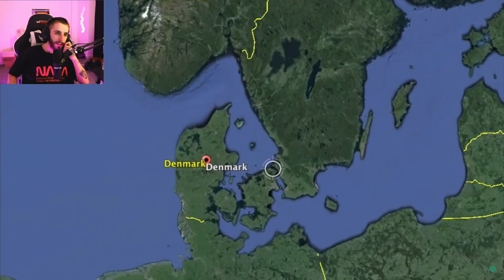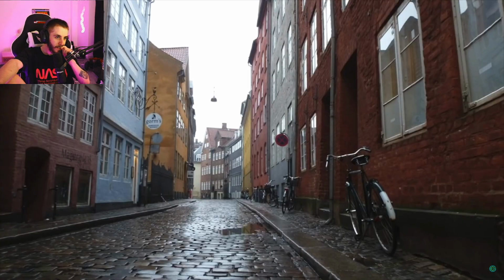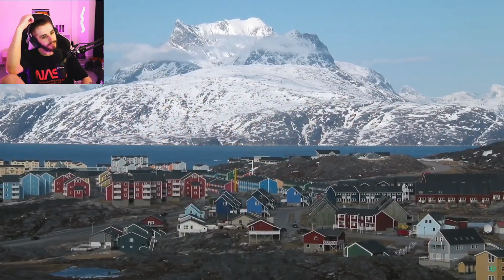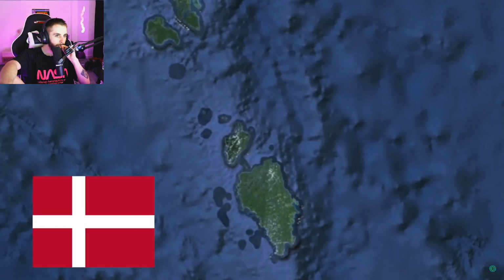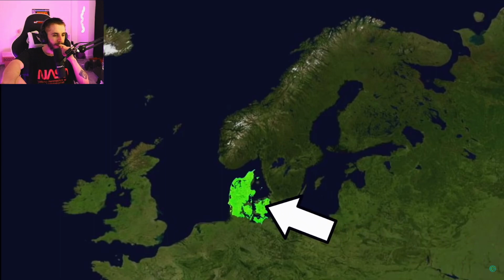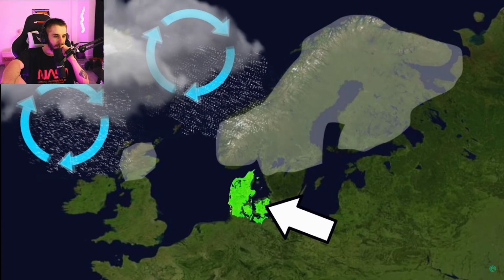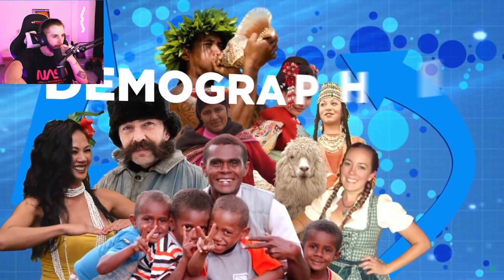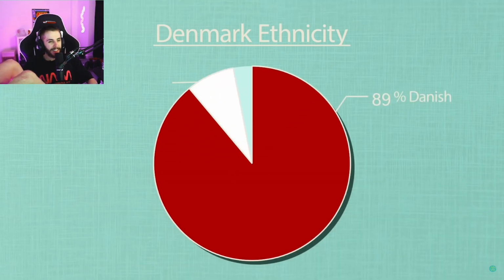British Guy Reacts to Geography Now! Denmark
Geography Now! Denmark